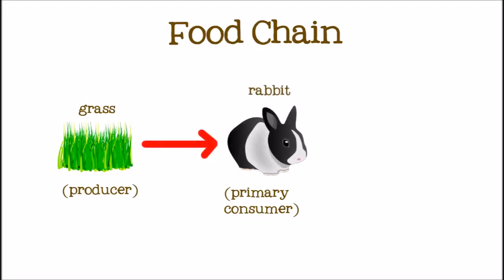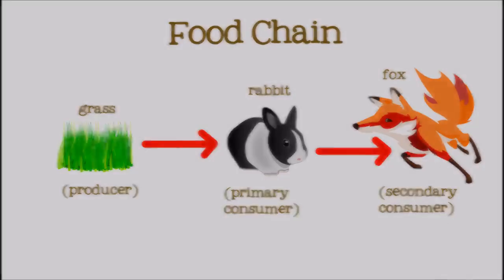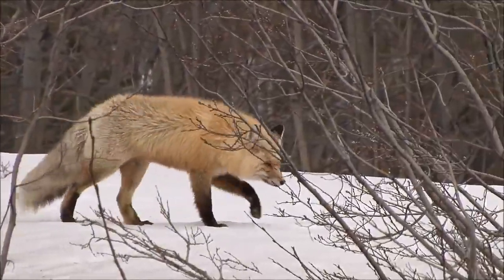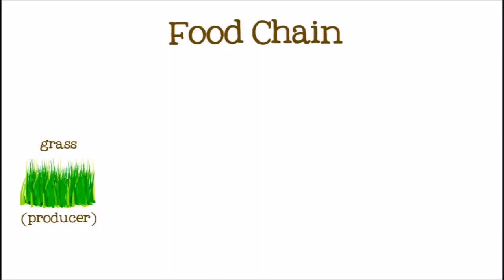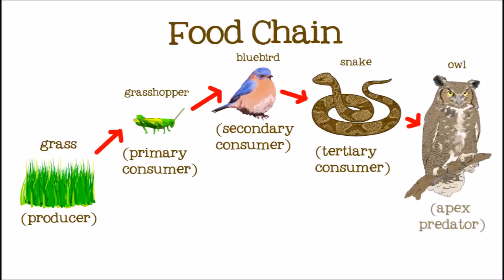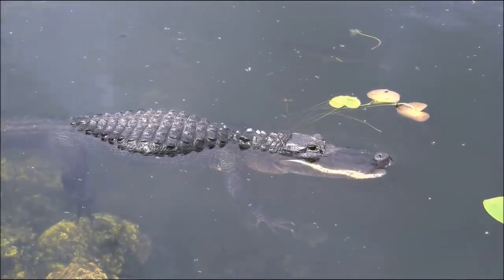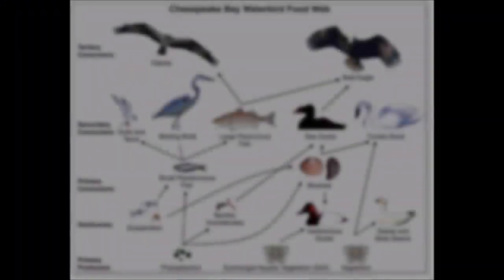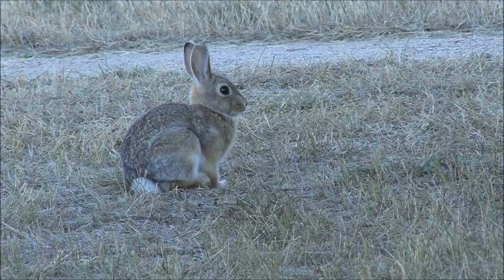Food Chains for Kids Food Webs, the Circle of Life, and the Flow of Energy FreeSchool